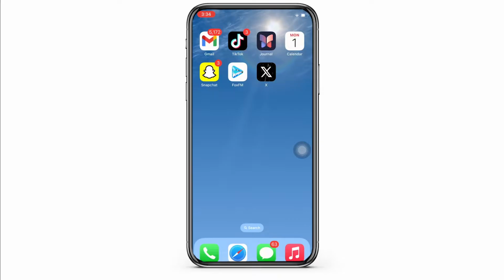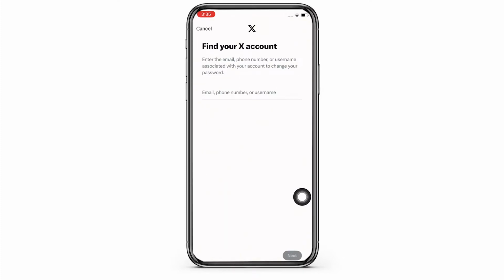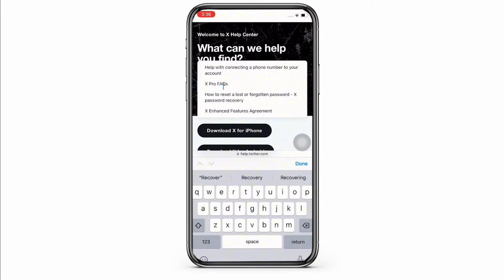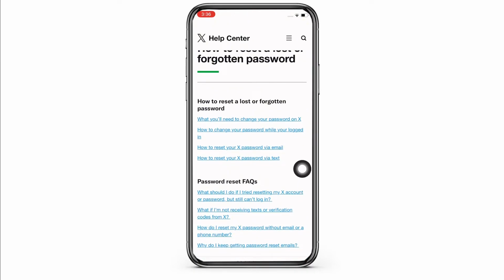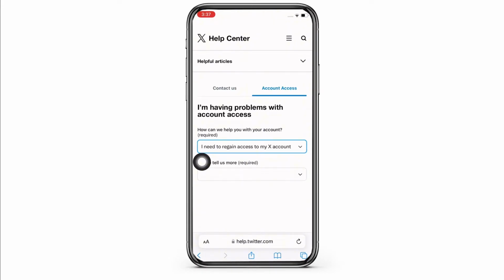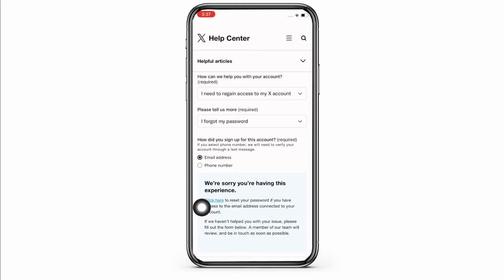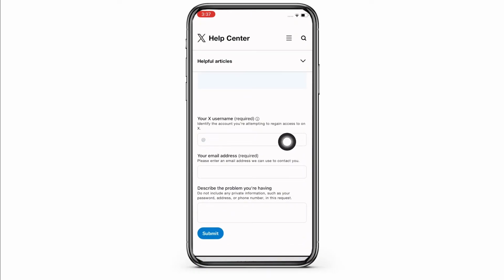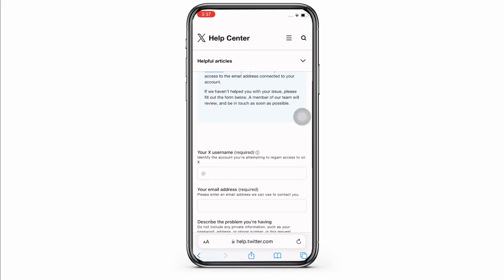How to Recover X (Twitter) Account Without Email or Phone Number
Lost access to your X (Twitter) account and don’t have the associated email or phone number in 2024? This guide provides step-by-step instructions on how to recover your X (Twitter) account under such circumstances.

In this tutorial:
0:00 - Introduction
0:05 - How to Recover X (Twitter) Account Without Email or Phone Number (EASY)

Learn the alternative methods to regain access to your X (Twitter) account in 2024 with this comprehensive tutorial. This video explores various recovery options provided by Twitter, including contacting support, providing identification, and utilizing linked accounts or trusted friends, to help you retrieve your account.

Navigate the recovery process effectively by following this guide to regain access to your X (Twitter) account without email or phone number in 2024!